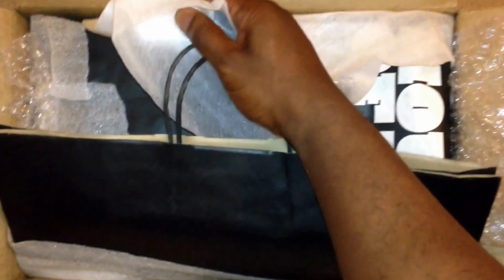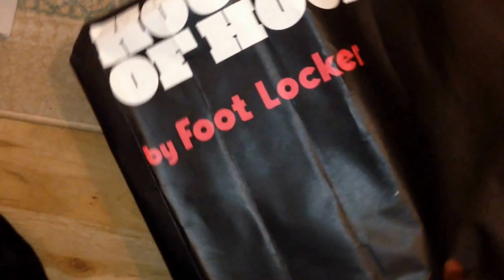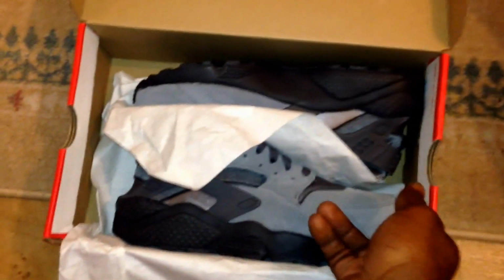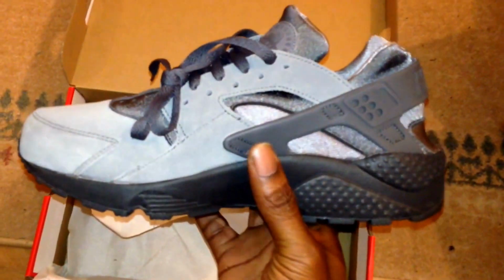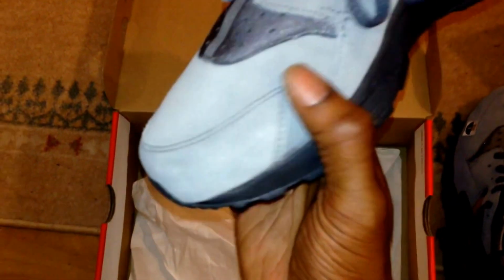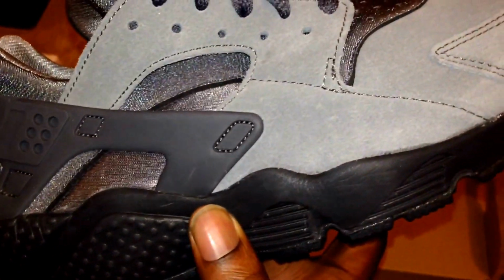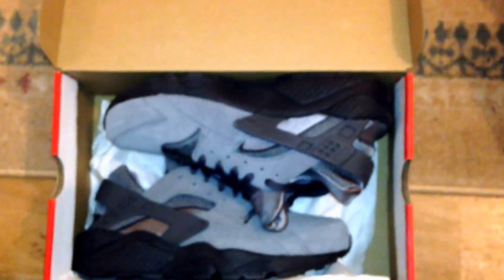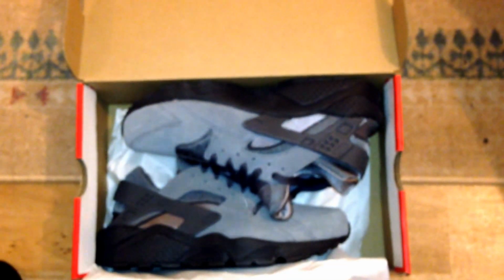Unboxing - but what is in the box?!!?! Shouts to modandcraft .... Boom Skeng!!!